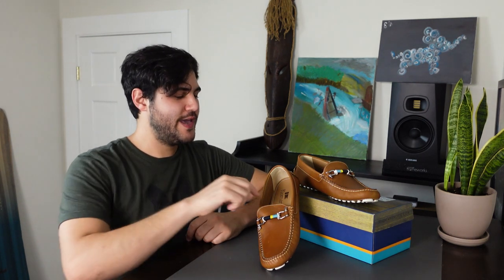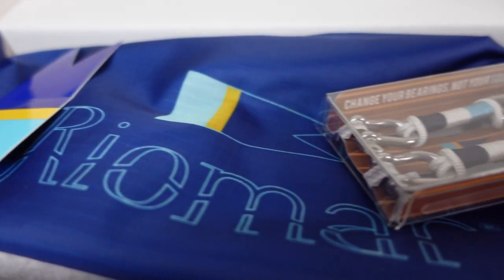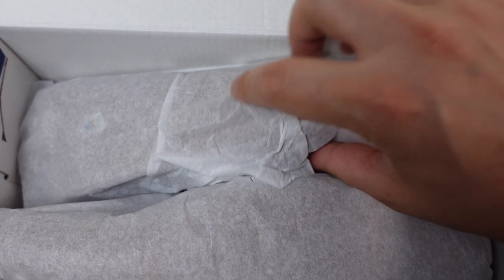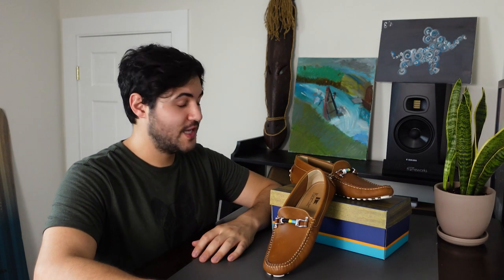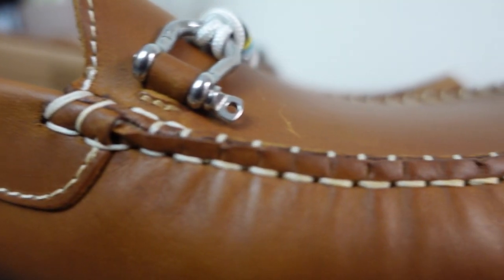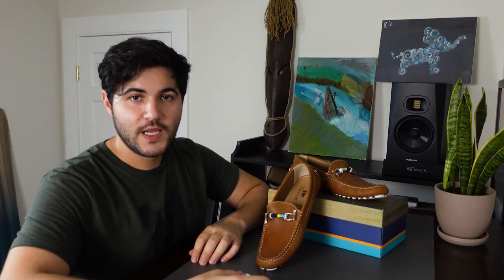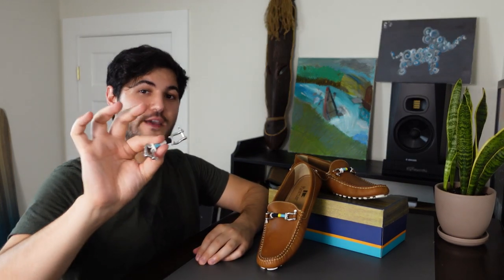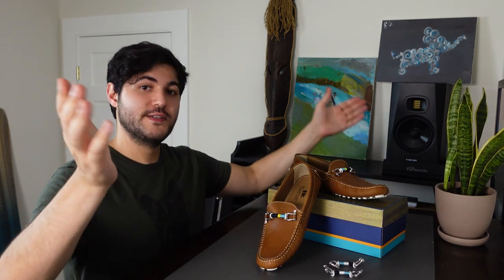Riomar Deck Drivers | RYOutfitters Spotlight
Riomar makes waterproof leather shoes with interchangeable bearings designed for anyone looking to go from the beach to the boardroom without missing a beat. The aesthetic is dressy but the functionality is big. For anyone who gets out on the water at the crack of dawn just before work, these are going to be your bread and butter.

Riomar’s Deck Driver shoes are a crossover of the functionality of water shoes and the style of boat shoes. The Deck Driver performs equally well on or off the water. Form-fitting and flexible, the Deck Driver was made from the sole up for superior all-around performance. Their Soles are Nonskid and Non-marking so they’re great for walking around on docks, boats, and wet surfaces of all kinds plus, you have the added benefit of not having to worry about scuffing up your boat.

Obviously, when things get soggy they can get a little ripe. Luckily that’s not the case with Riomar’s shoes because their inner lining is Odor-proof and Antimicrobial, but, most importantly, comfortable. Their leather Insoles are surprisingly comfortable when dry or wet.

What really sets Riomar’s shoes apart is their patented interchangeable bearing design. While with most shoes, what you see is what you get, Riomar added a wide variety of bearings to choose from to personalize your look. Think of it kind of like a tie for your shoes. This shoe comes dressed with the Riomar Burgee Bearing. But, you can pick up a bunch of others. These hand-tied bearings add a lot of character to the shoes and make it a little easier to

If you’re looking for an incredible pair of water shoes that are great for multiple occasions then Riomar’s Deck Drives could be a great option to check out. After all, functional fashion is a huge time saver!